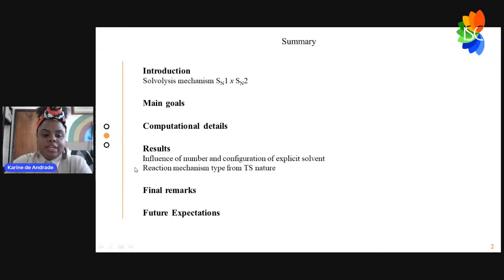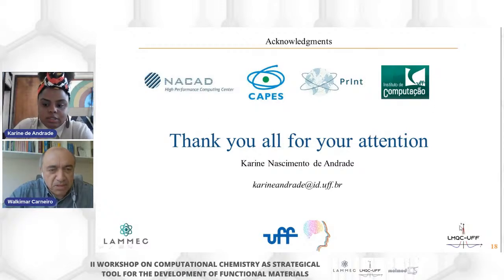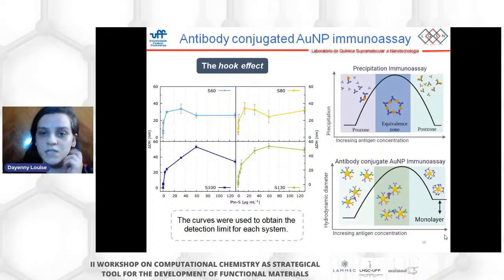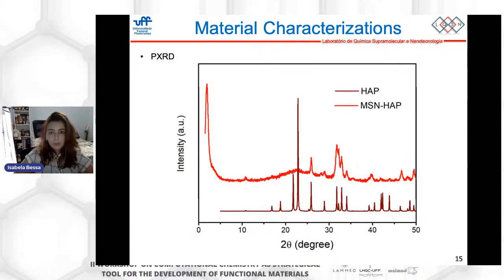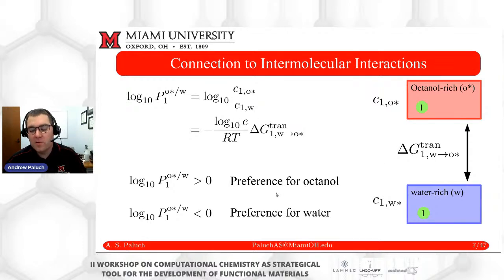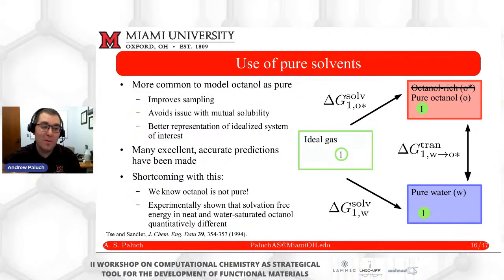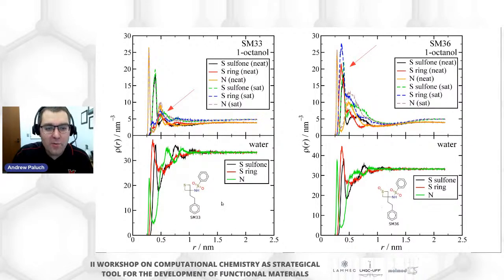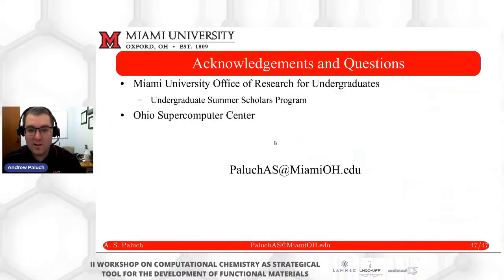CompChem2021 - Day 3 - Session 2 (ORAL LECTURES and Prof. Andrew S. Paluch)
Schedule:

14:00 - 14:30
ORAL LECTURE 4 - Karine Nascimento de Andrade (UFF) - Hydrolysis of alkyl halides: the influence of water solvation models on the SNX mechanism

14:30 - 15:00
ORAL LECTURE 5 - Dayenny Louise D'Amato (UFF) - Gold nanoparticles immunoassay for the fast detection of SARS-CoV-2 spike protein by Dynamic Light Scattering

15:00 - 15:30
ORAL LECTURE 6 - Isabela Alves de Albuquerque Bessa (UFF) - Mesoporous silica/hydroxyapatite nanocomposites: a biocompatible material for cancer treatment

15:30 - 17:00
Invited Speaker: Prof. Andrew S. Paluch
Title: Predicting the Distribution of Drug-like Solutes Between Octanol and Water